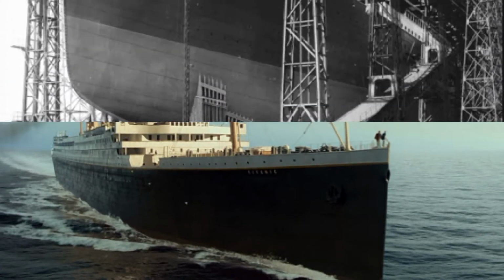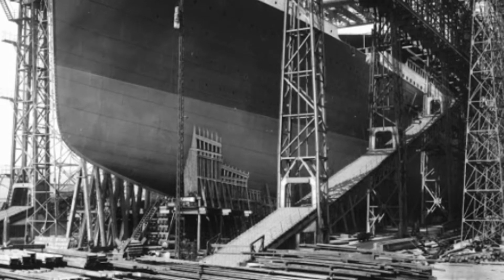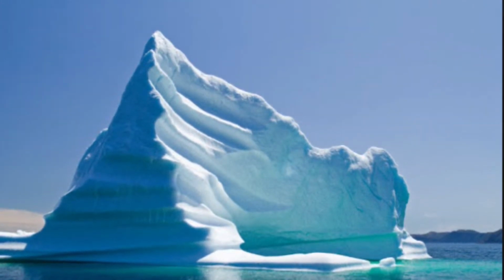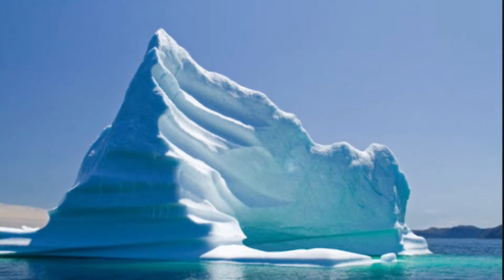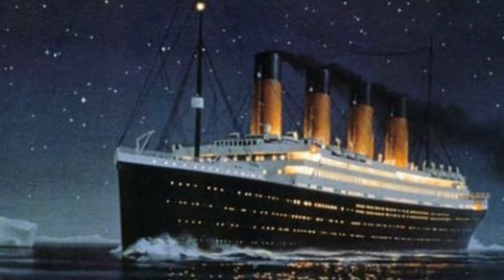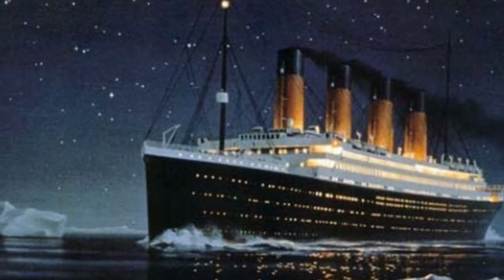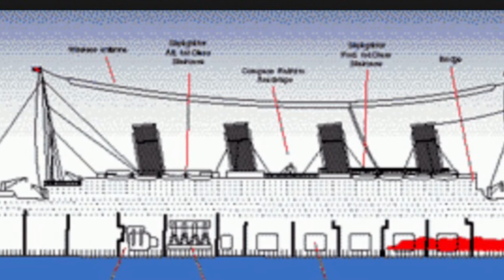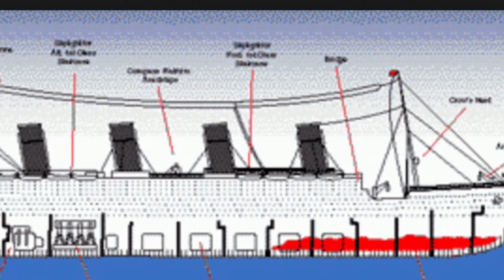Titanic Engineering Flaws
These are a few of the Titanic Engineering flaws that lead the unbelievable sinking speed.